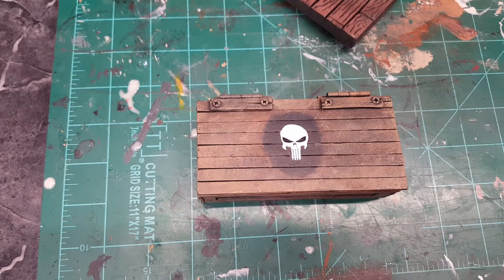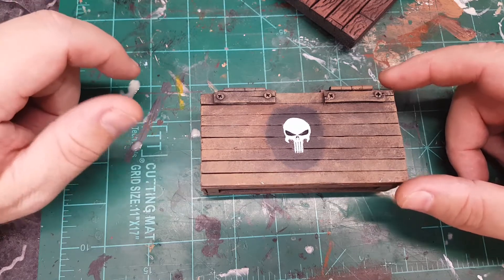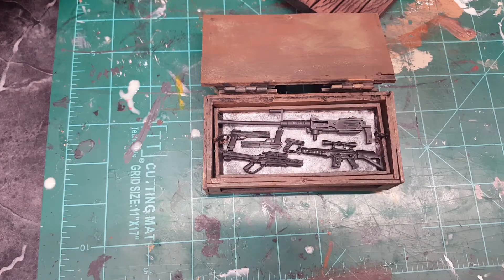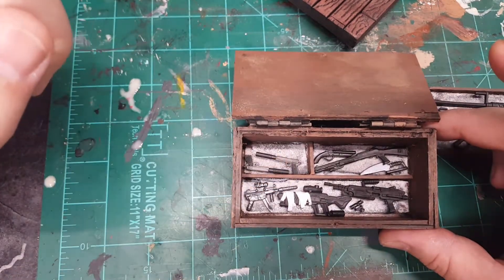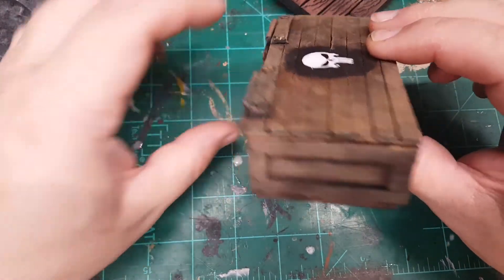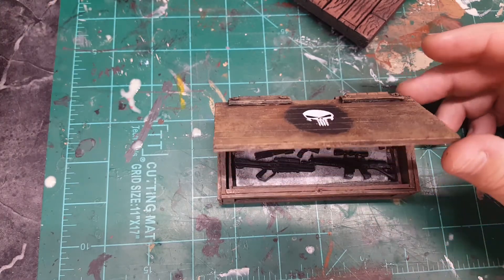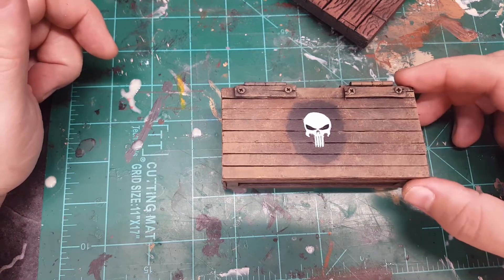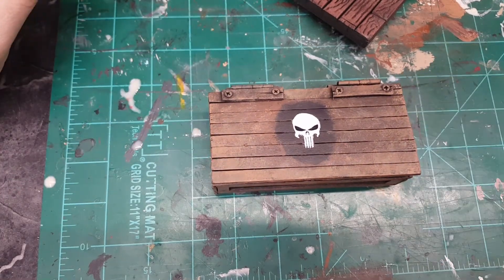Custom weapons cache/box for custom marvel universe punisher action figure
Showing my newest custom creation, a weapons crate for my custom punisher. Made from real wood.